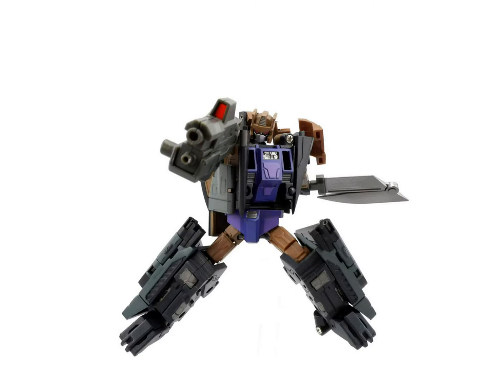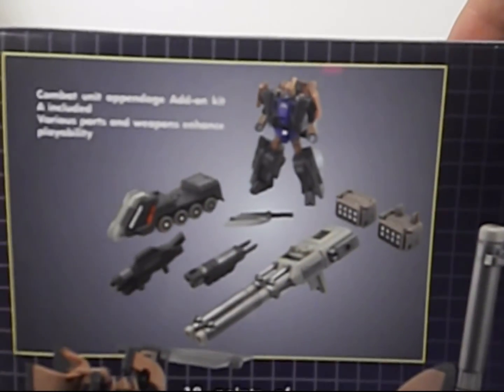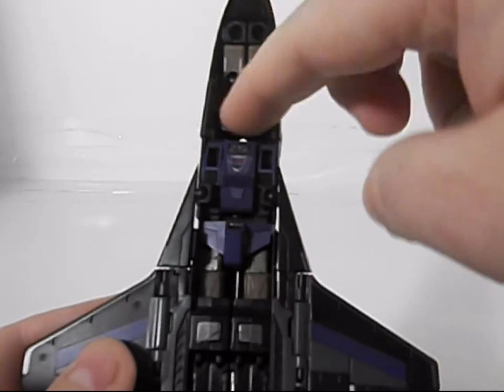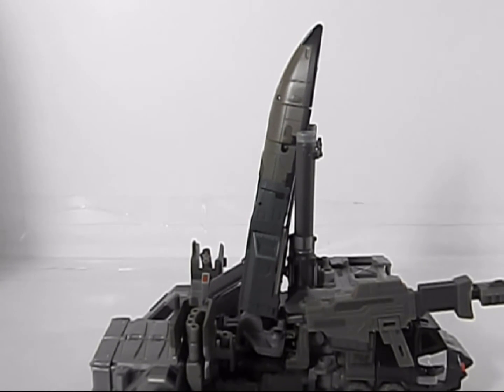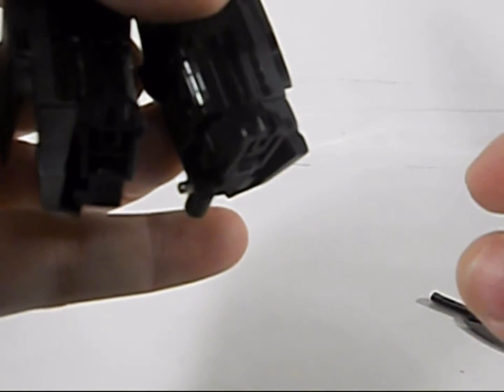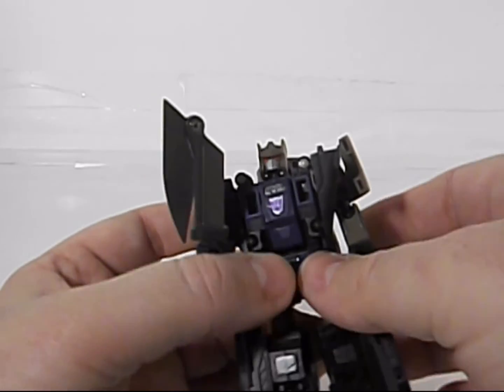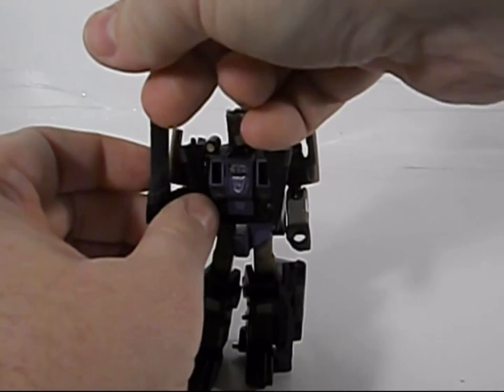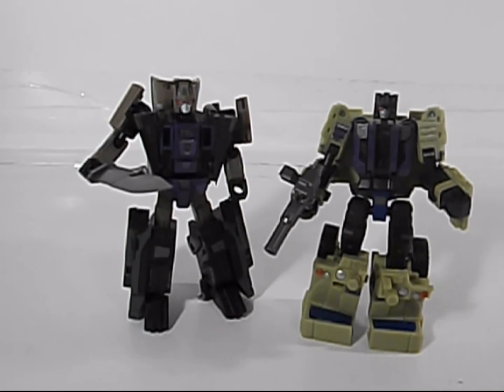FansProject Crossfire Colossus/Bruticus Review Part 2 Explorer/Blast Off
The second part of my look at the fantastic FansProject upgrades for the Energon/ROTF Bruticus Maximus mold. Enjoy :)